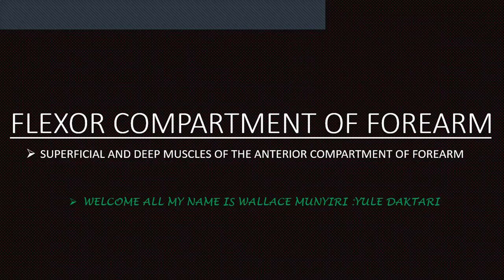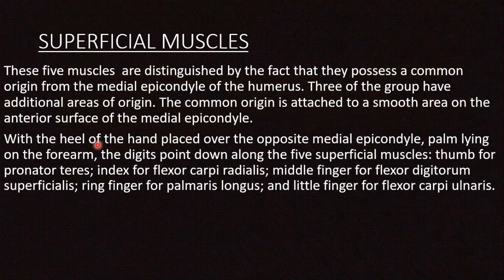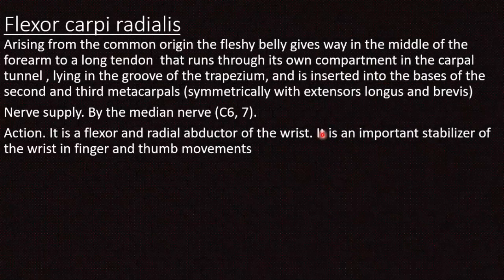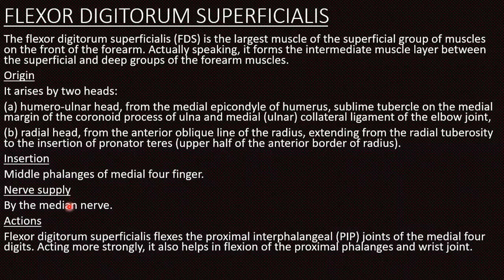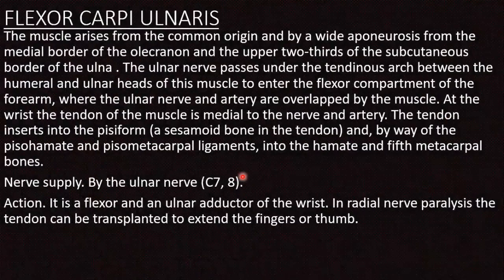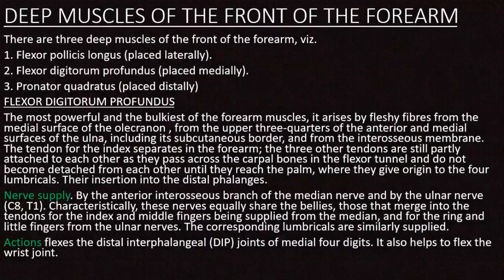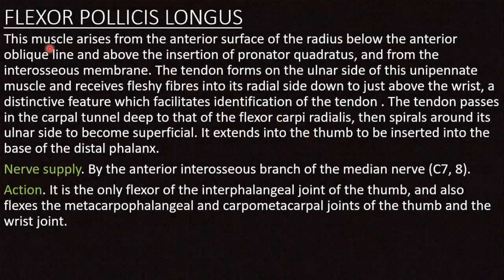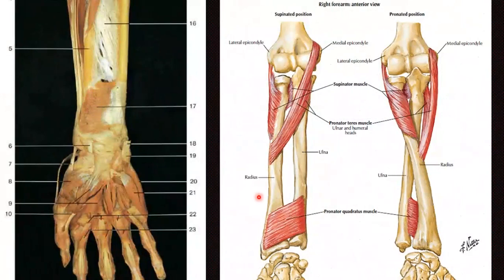FLEXOR COMPARTMENT OF FOREARM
SUPERFICIAL AND DEEP FLEXOR MUSCLES OF THE FOREARM